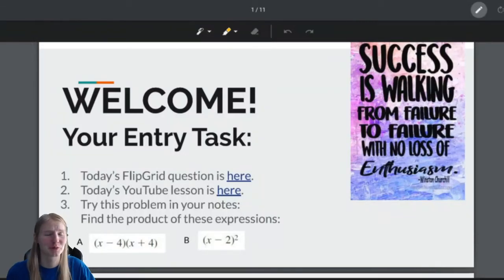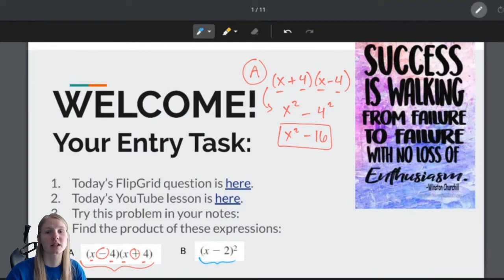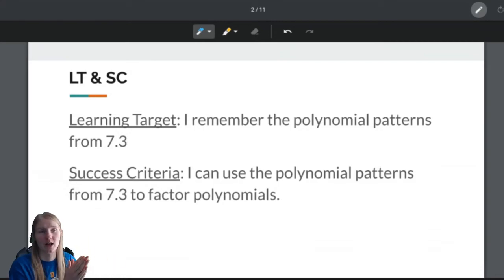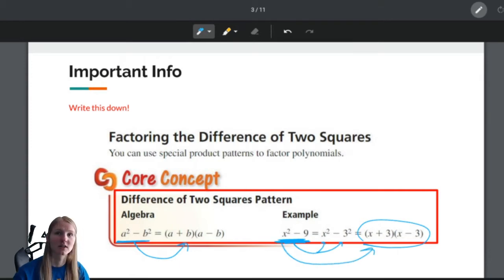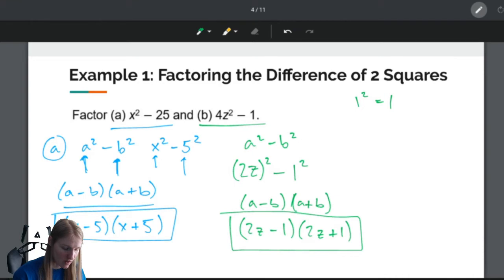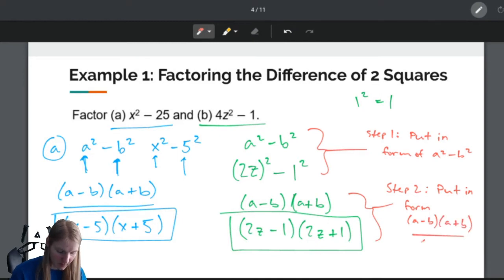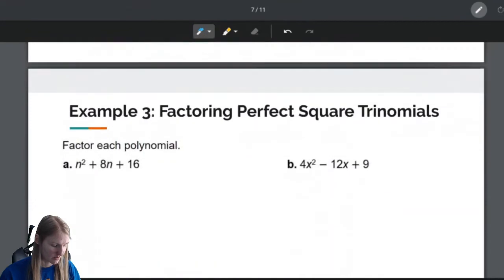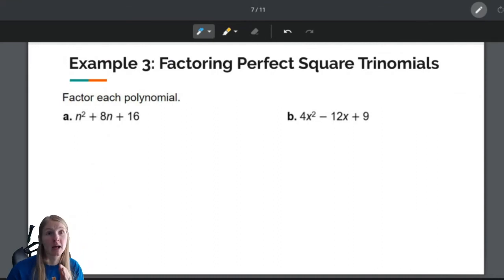Section 7.7 (Alg)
This was the enrichment lesson for April 1, 2020.
It covers Section 7.7 with examples on factoring special polynomial products.